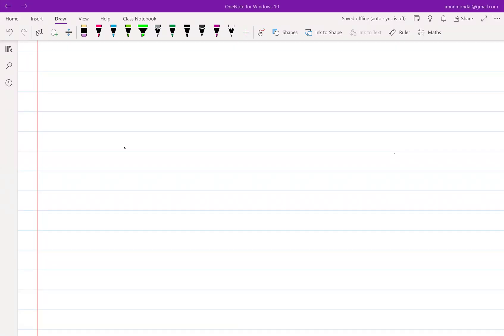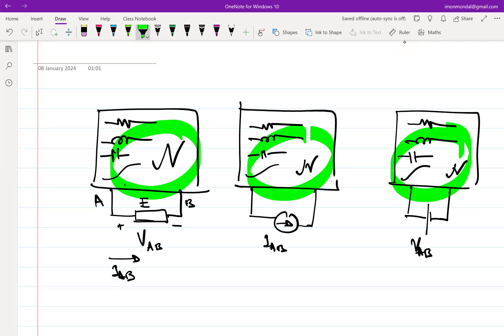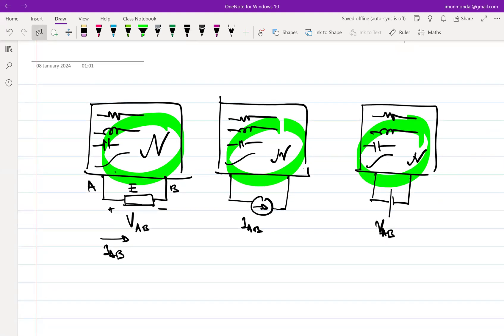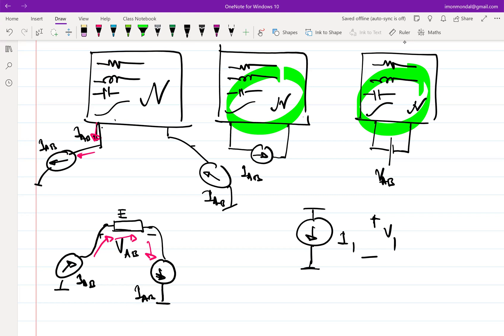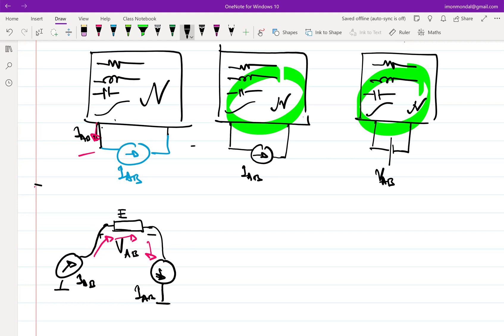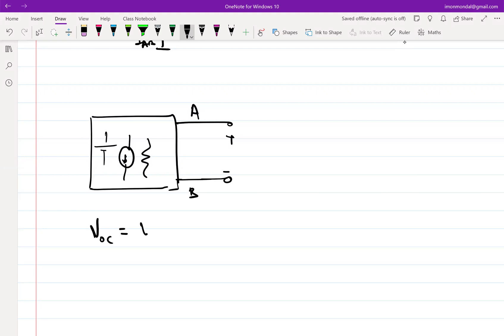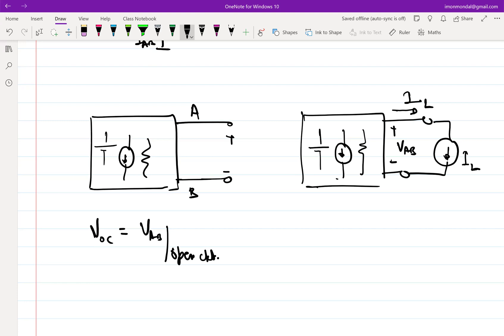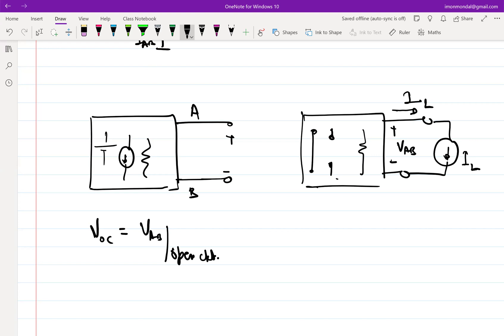Lecture 1: Substitution theorem revisited